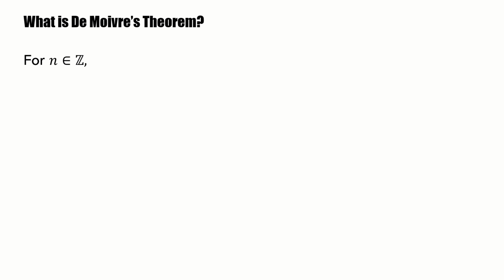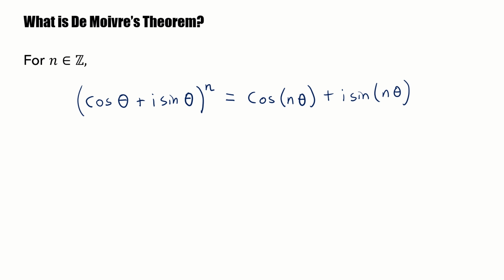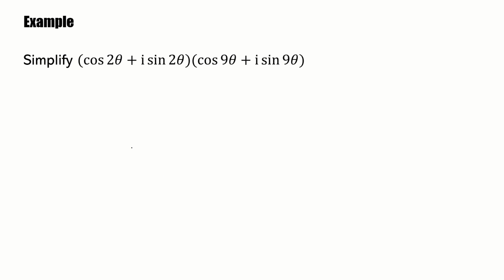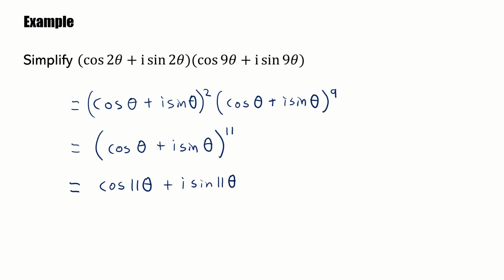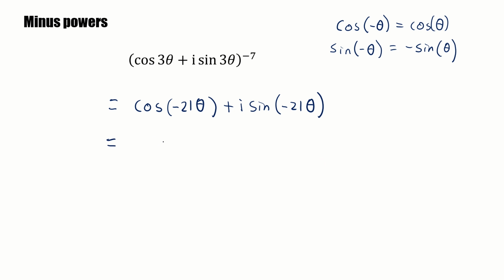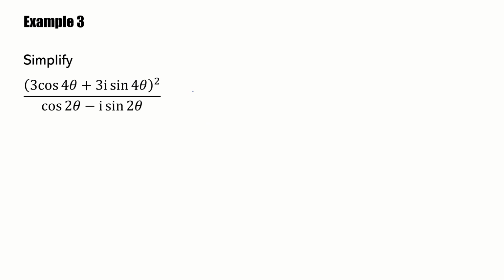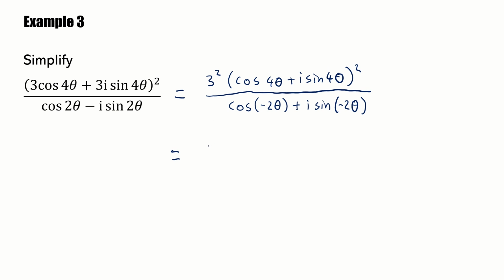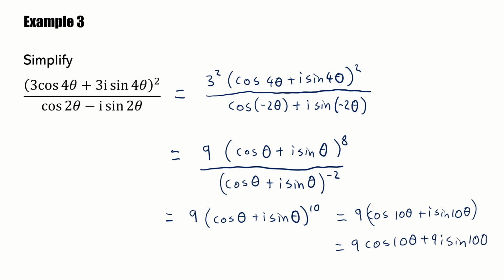De Moivre's Theorem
An introduction to De Moivre's theorem and a demonstration of how it can be used to help manipulate expressions that involve trigonometric functions and complex numbers.